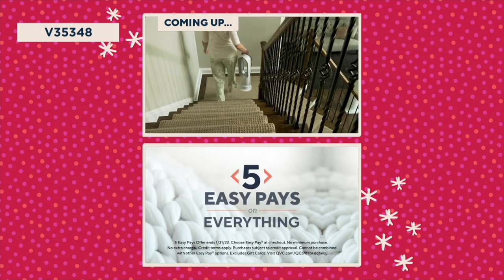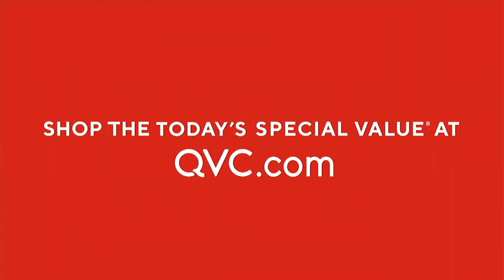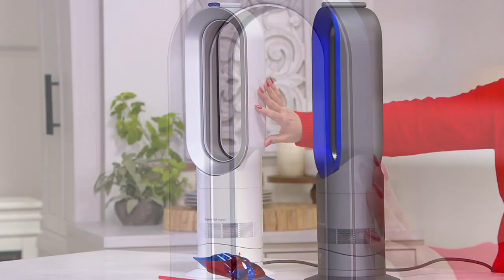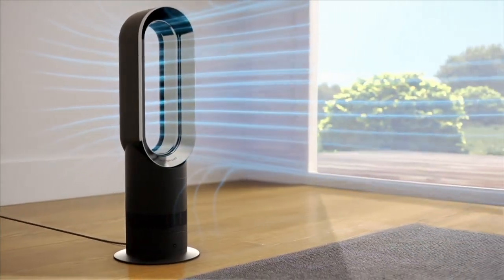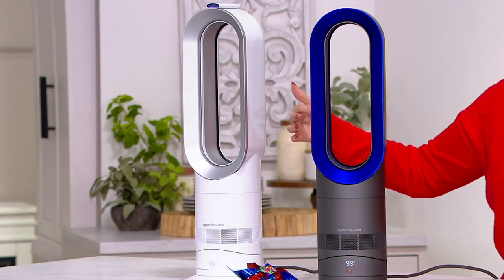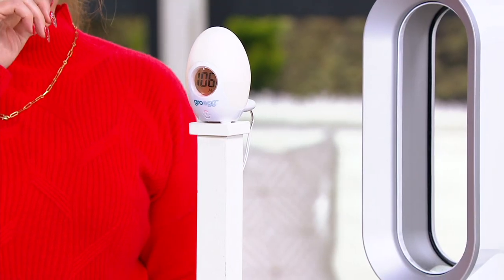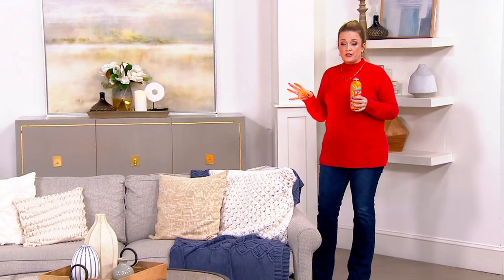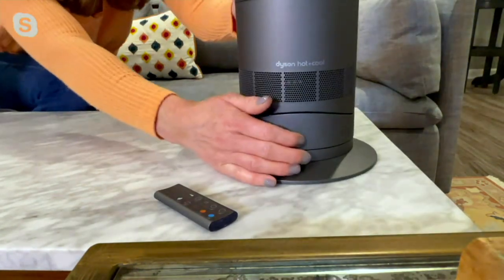Dyson AM09 Hot & Cool Bladeless Fan & Heater with Jet Focus on QVC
Dyson AM09 Hot & Cool Bladeless Fan & Heater with Jet Focus